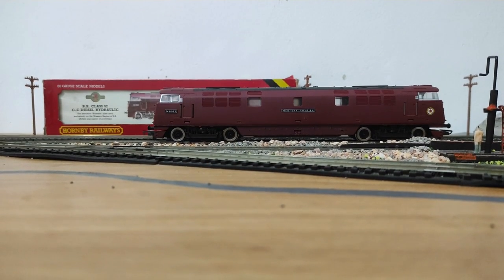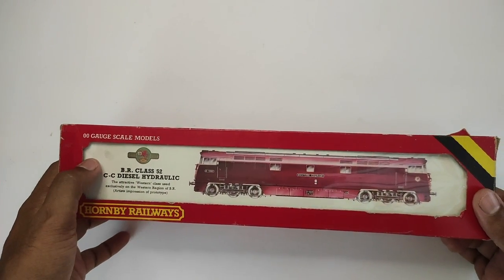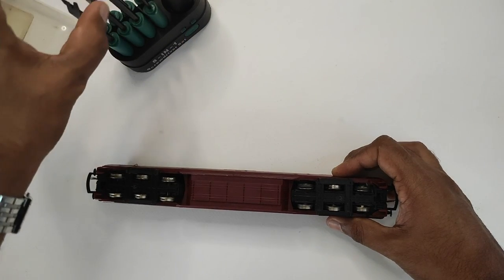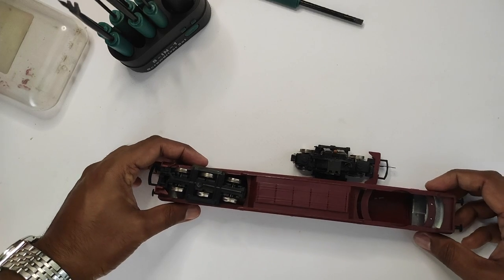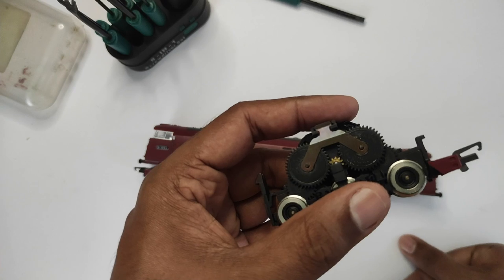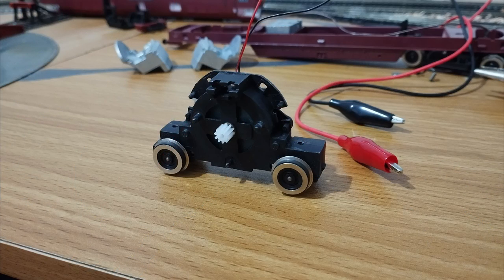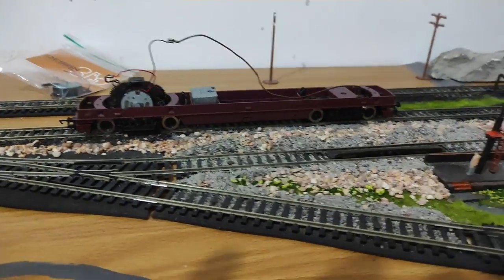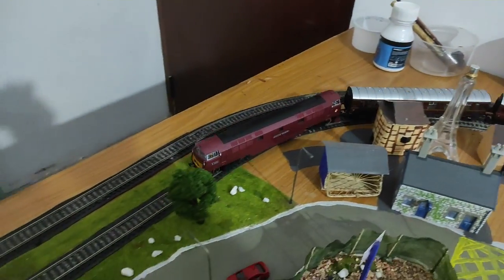Hornby R352 BR Class 52 Western Courier Locomotive Review and CD Motor Installation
Check out my review of this pre-owned Hornby Class 52 "Western Courier" electric locomotive in GBRF livery. Another excellent buy from Hattons, from my second order with them. So disappointed that they're closing down in February 2023.

Also, this loco's Ringfield motor was somewhat knackered. Since I live in Sri Lanka, getting the motor to the UK for a commutator rewind and remagnetization is a bit tricky. So, I ordered a CD motor conversion kit and, well, you can see the results later in this video.

Intro and outro music: Mehroon Wahab @mehroonwahab
Logo design: DA23 Projects, Vancouver, BC
Purchased in December 2023
CD Motor Conversion Kit purchased from IDesign_3D